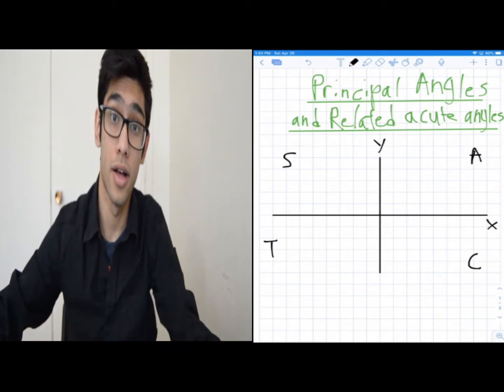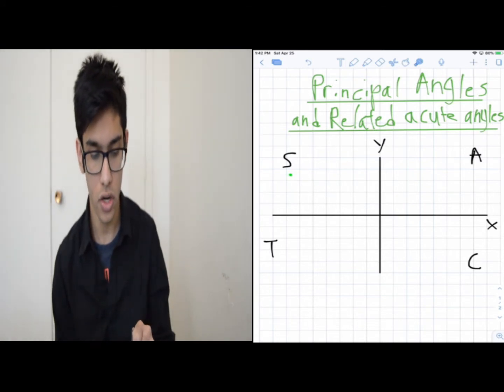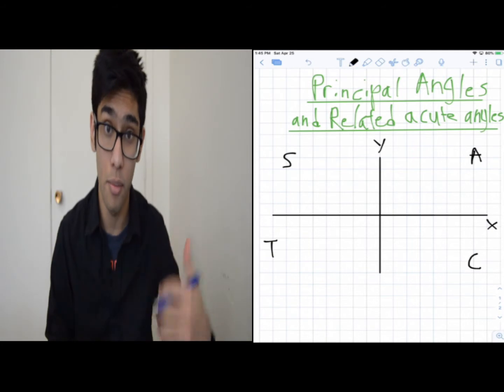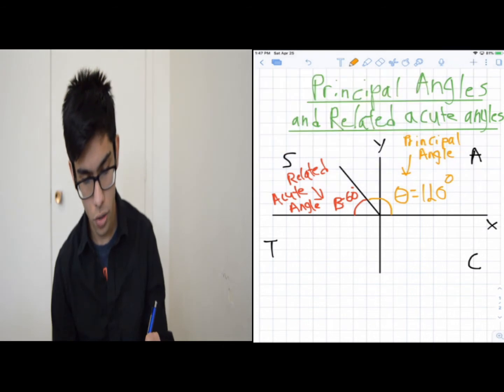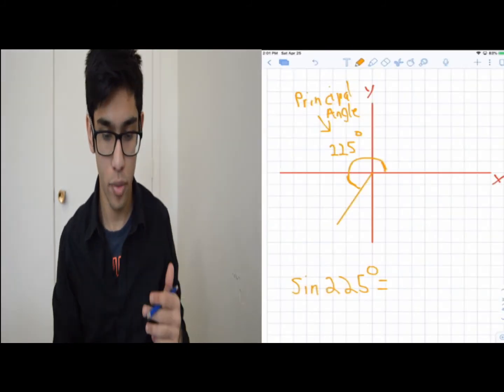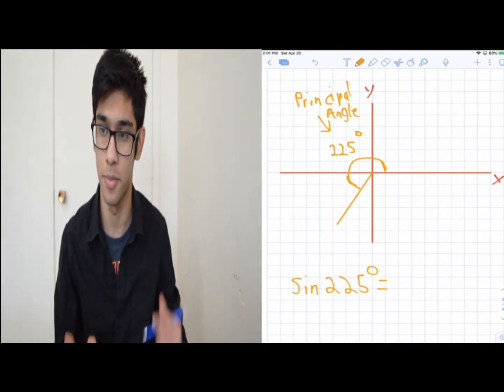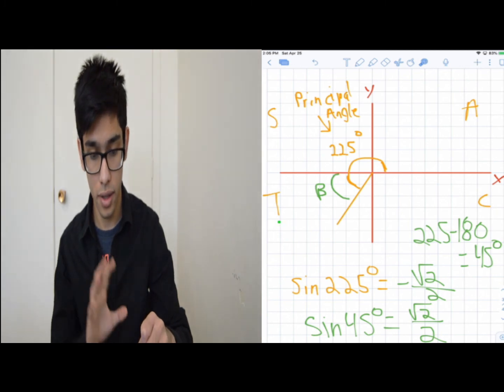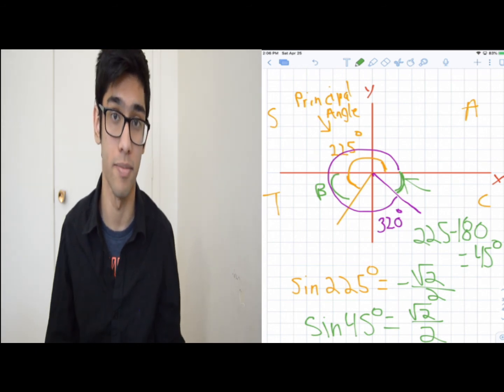Principal and Related Acute Angles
Principal and related acute angles are important properties in trigonometry. We cannot always solve directly for a principal angle but using the knowledge of related acute angles we can do so.